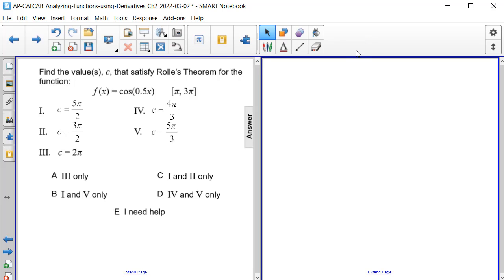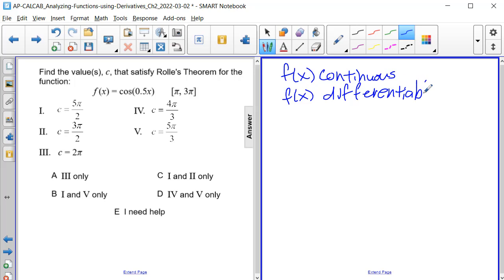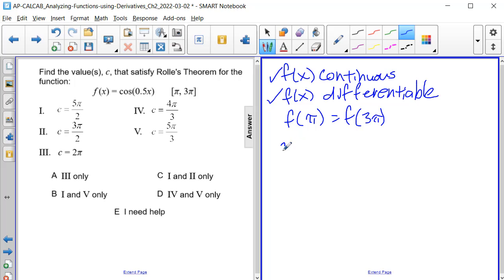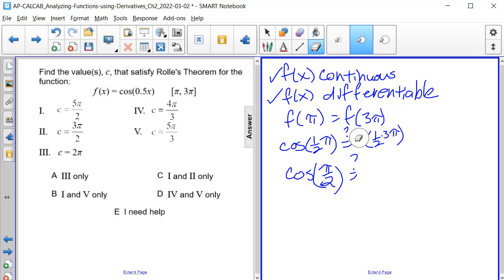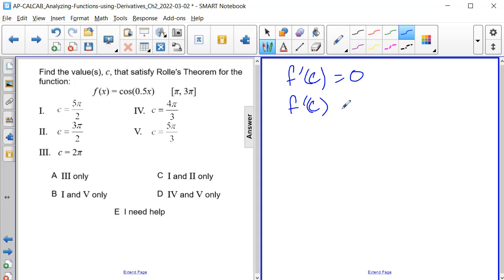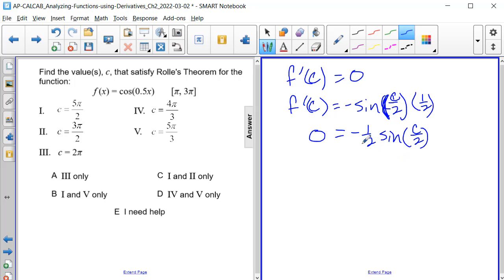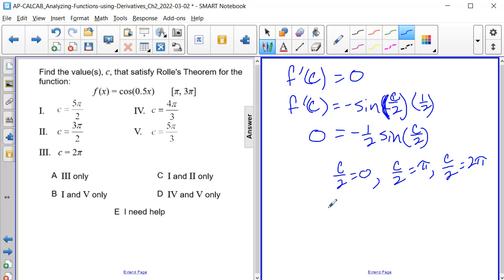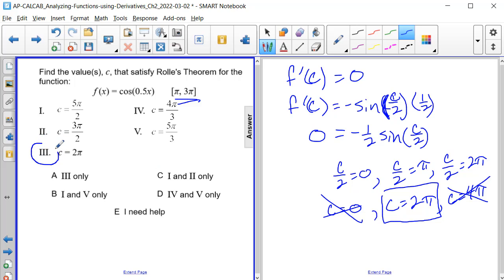AP Calc AB Rolle's Theorem Q26